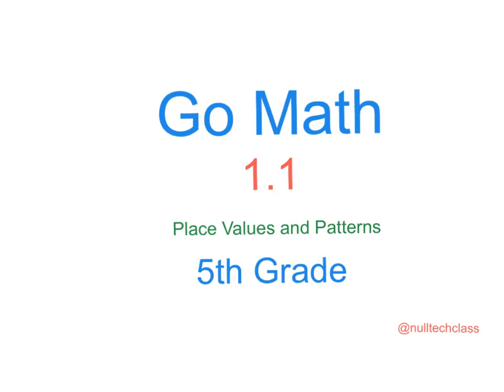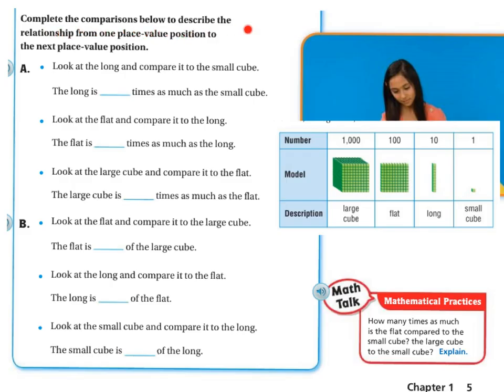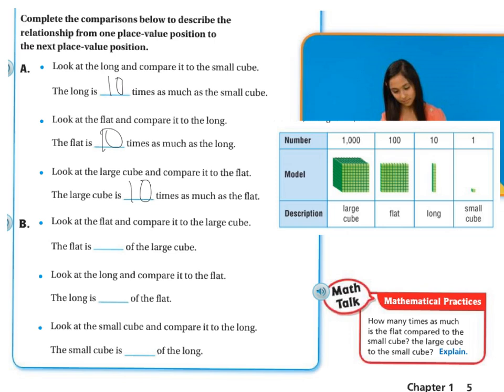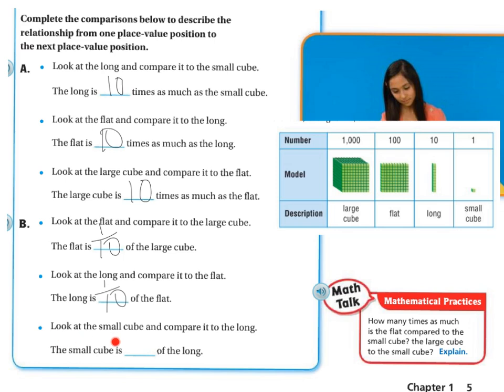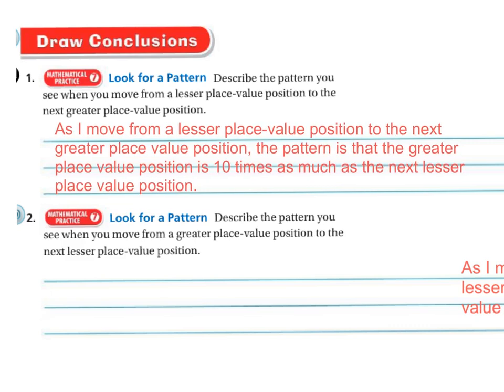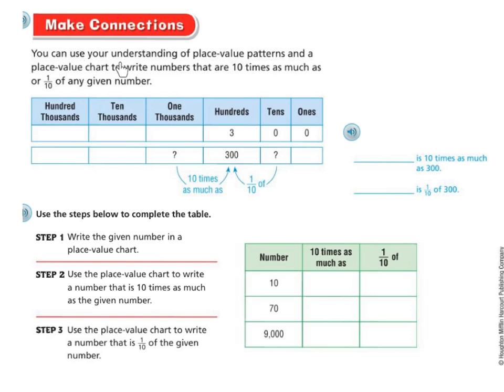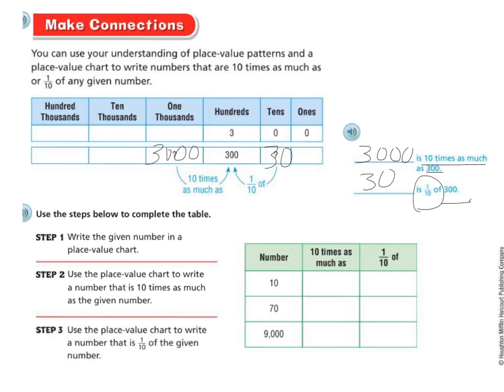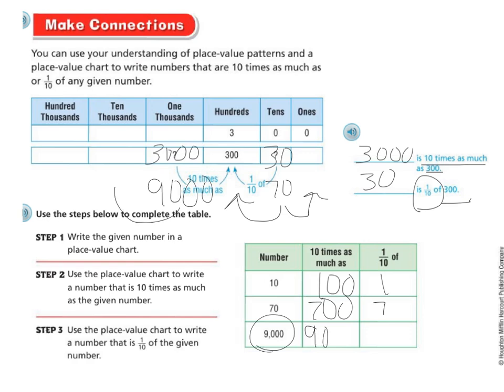5th Grade Go Math 1.1